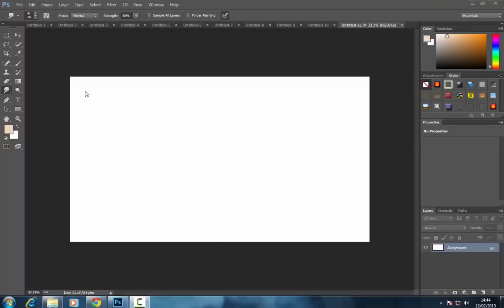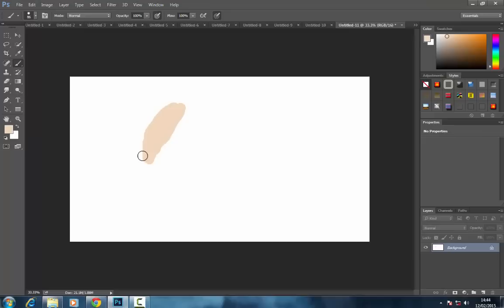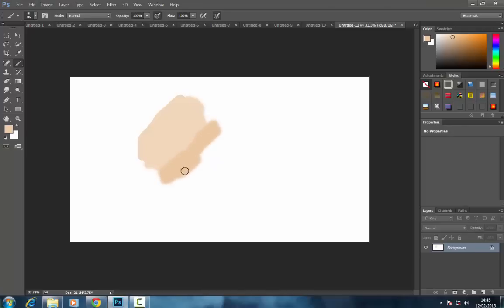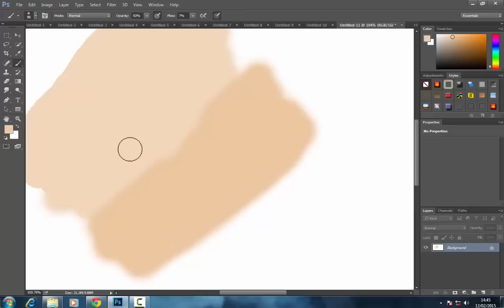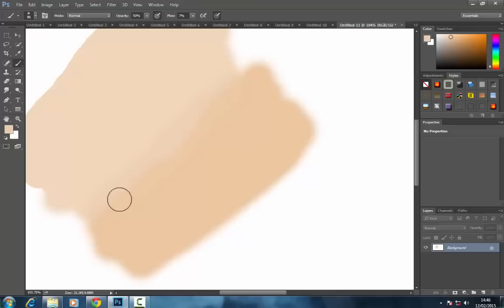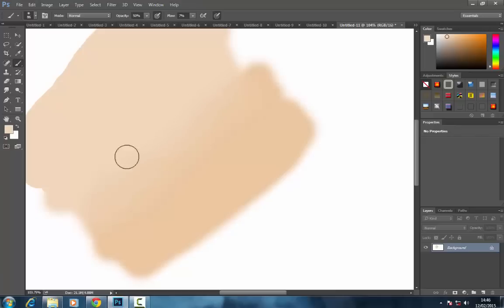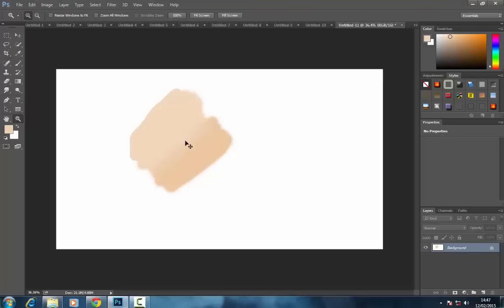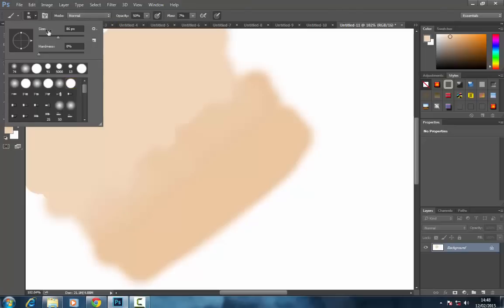Adobe Photoshop - Colour Blending Tutorial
In this episode i cover how to blend colours in Adobe Photoshop. I am using CC however it will work in CS6 CS5 and earlier editions.

This is great for beginners learning how to use Photoshop.

To blend colours in Photoshop then you want to overlap the colours using the brush tool with your opacity on 100% and the flow and hardness on 100%

To blend colours on Photoshop then you want to take the opacity down to 50% the flow to 7% and the hardness to 0-5%. You then need to choose a neutral colour between the two tones by pressing alt and clicking on the colour with your mouse.

Be sure if you have outlines on your image to have those above the colouring layer to make colouring in easier.